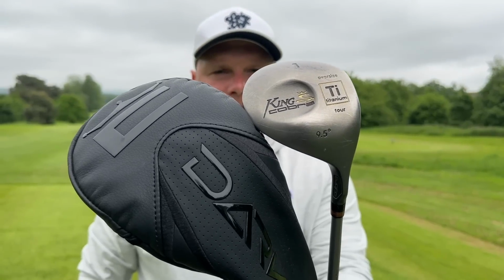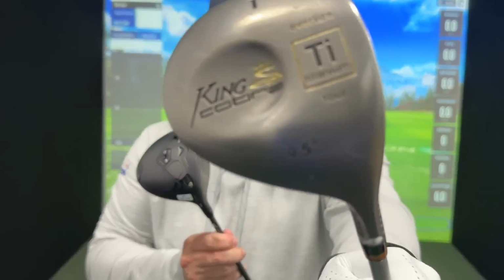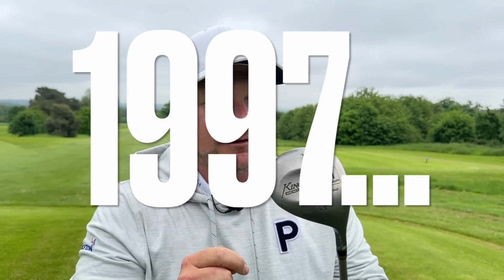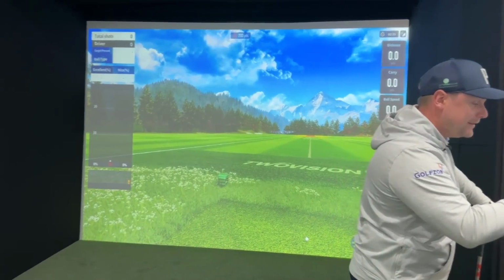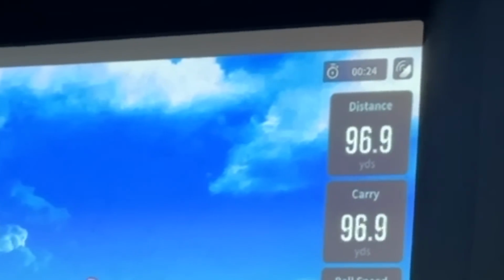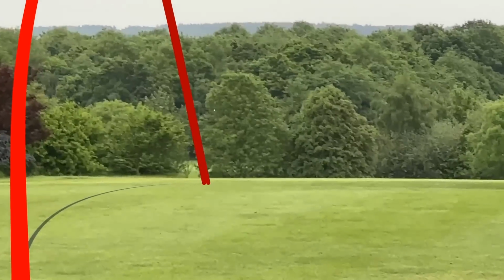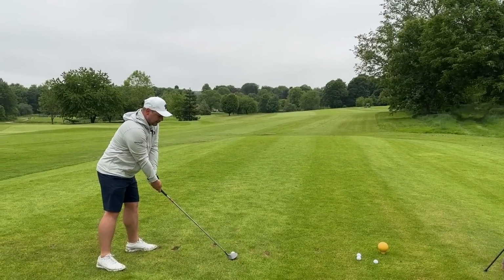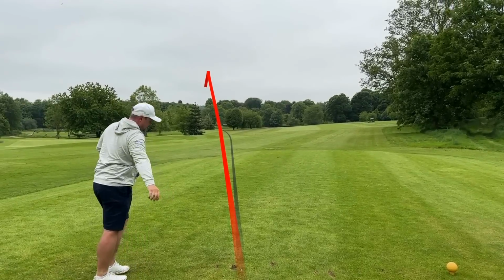This £40 Cobra Mini Driver Is LONG!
This $40 "Mini Driver" Will SHOCK YOU!

Mini drivers are all the rage and with this $40 "Mini Driver", you might not have to pay top dollar to get your hands on something a little more forgiving that your actual driver! Mini drivers are often seen as more forgiving than a traditional 460cc driver head, but do you lose too much distance and is this $40 "Mini Driver" a good alternative?